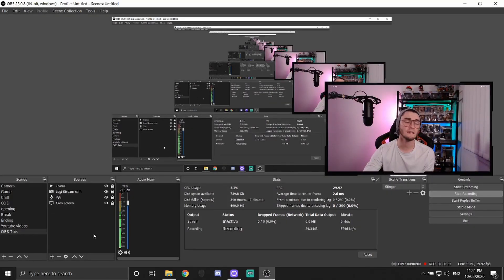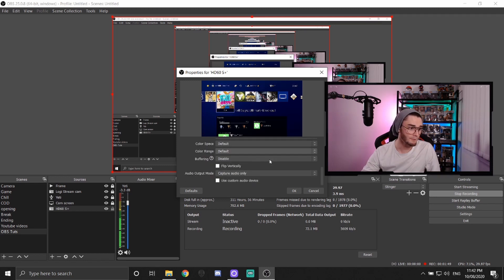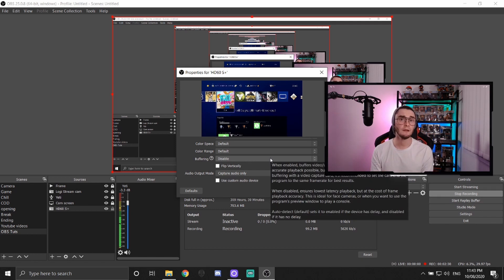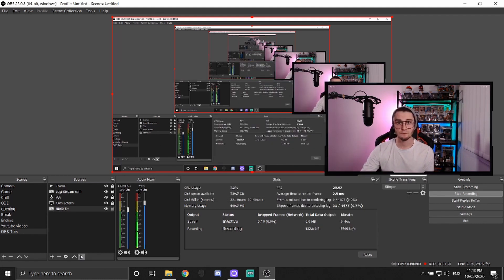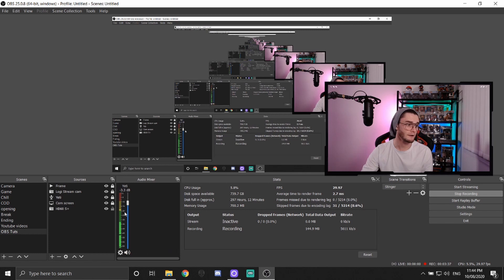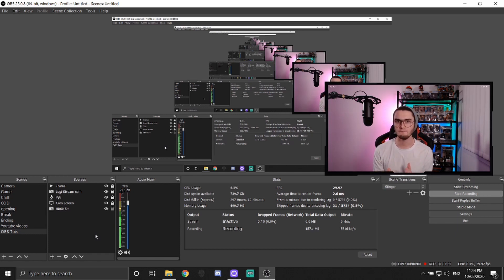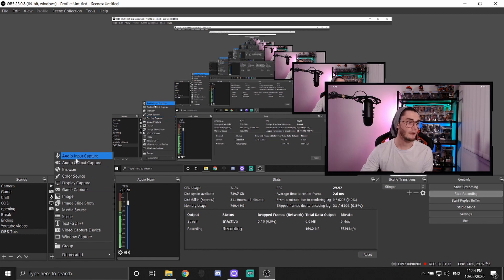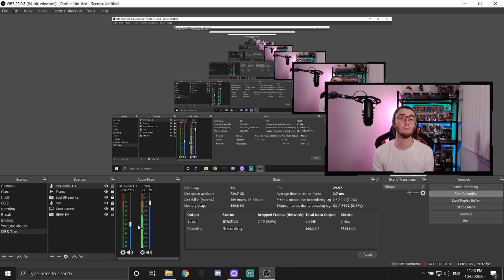AUDIO DELAY FIX, on OBS Studios with Elgato Capture Cards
How to fix your OBS / Elgato capture card audio delay (Audio Drifting) Without any fancy maths or complicated steps.
Let me know if you are having problems with anything else OBS Studios related and I will see if I can help out

Twitch.tv/ineptclover